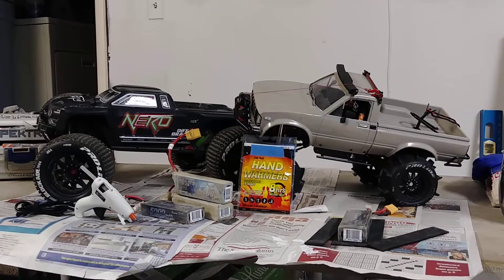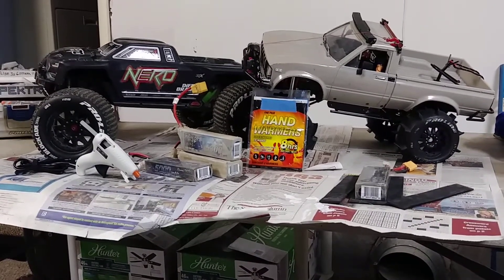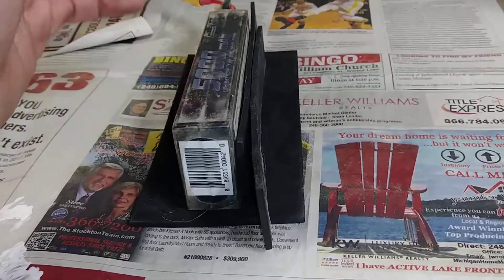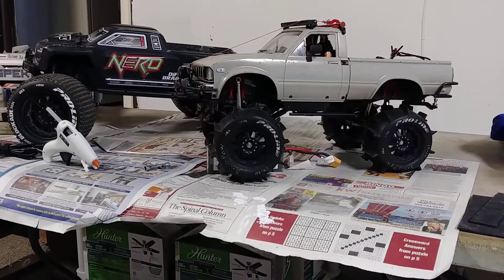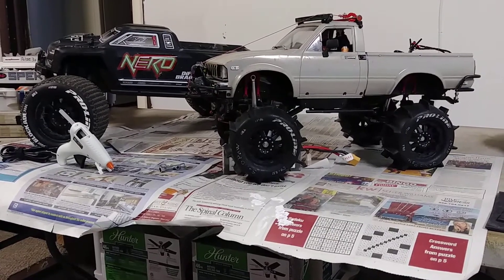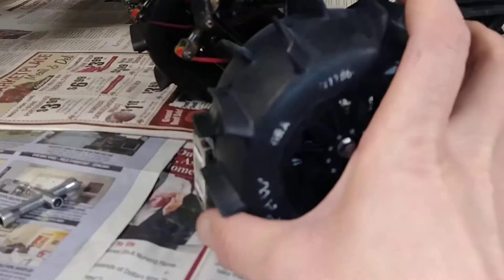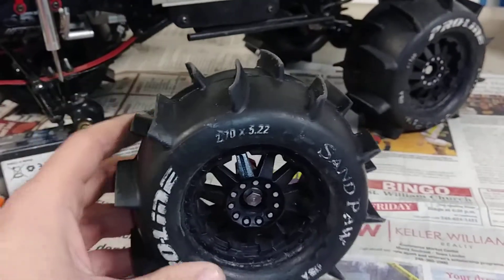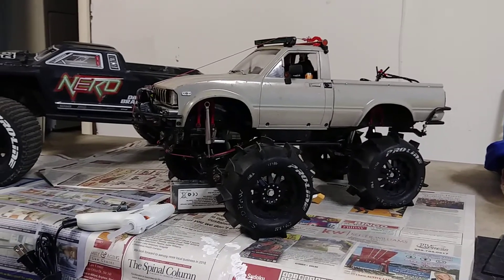Hand Warmers,Lipos,and Acclimating Tires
Using Hand Warmers,too keep lipos from freezing,and using Hot glue,too acclimate plastic wheels,too cold temperatures,
And I'm doing a 1,000 subscriber challenge,with a RTR Scale Trail Truck Giveaway 😗